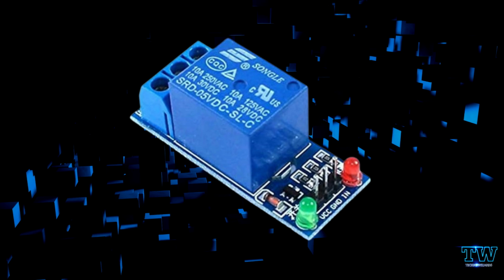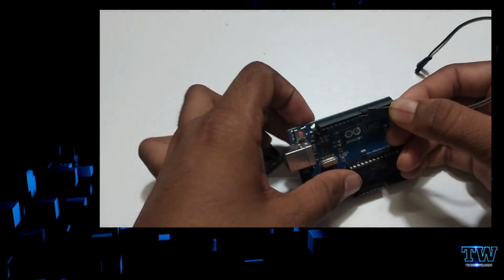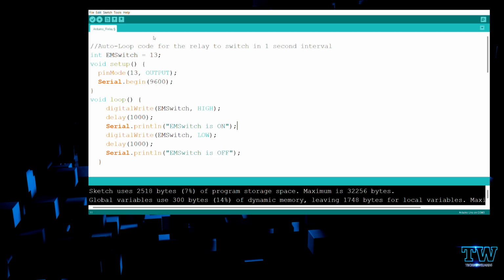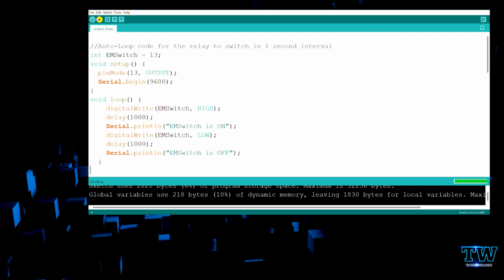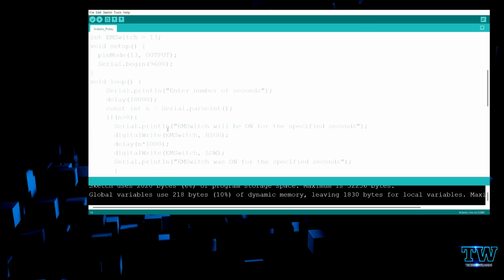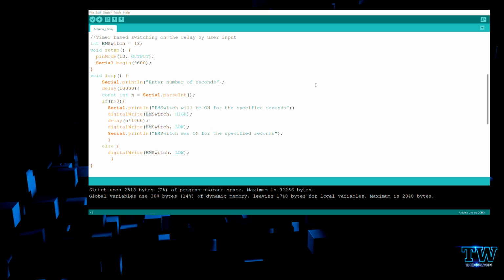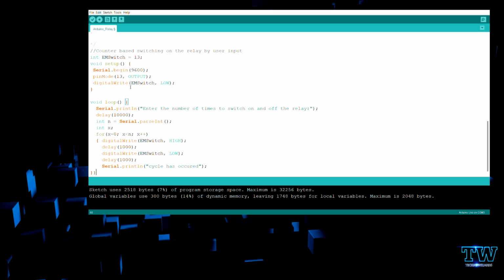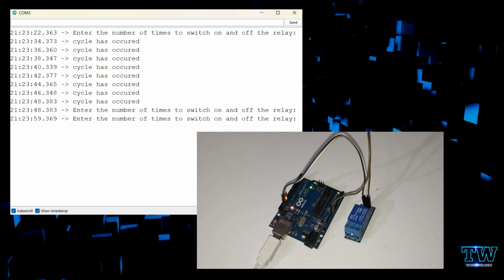Switching of Coil Relay Modules | Just Arduino Things | TW TechieTube | TechnoWizards India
Ready for building interesting projects on ARDUINO, Here we are with a new video on Switching of Coil Relay Modules!

In this video, I'll show you gas detection using MQ6 Sensor - Arduino. Every aspiring Engineer, Technologist, Entrepreneur, and Industrialist needs to understand how to switch relays with Arduino. From Working on this relay project, we can easily learn the Application of this tutorial project...